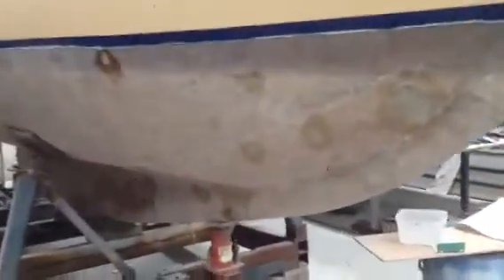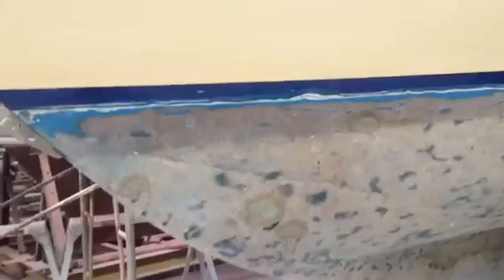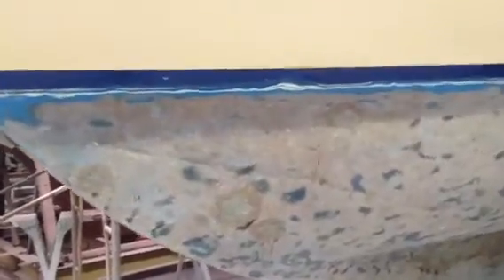Westsail osmosis repair 5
patching